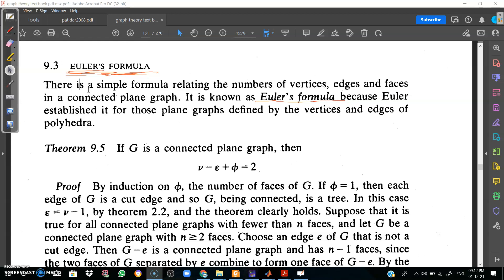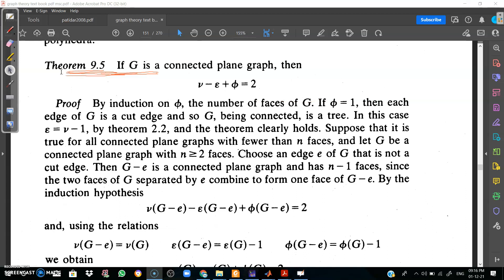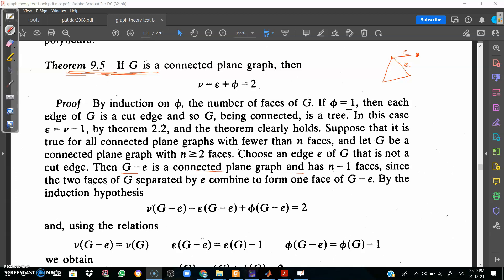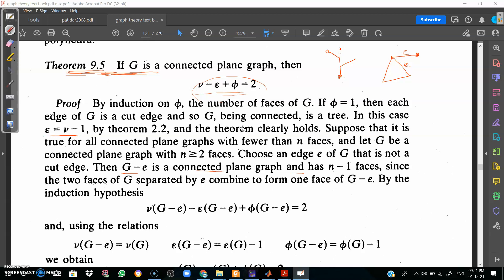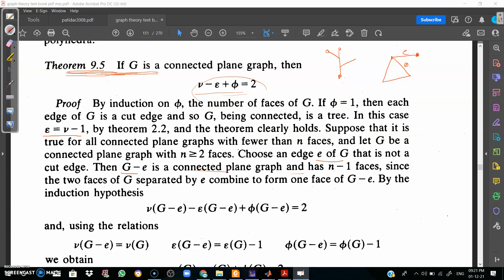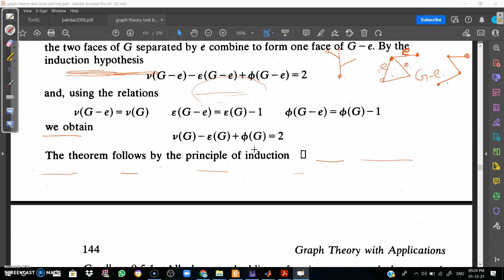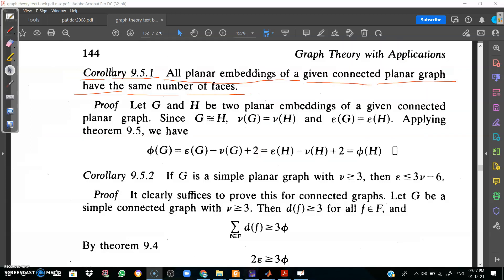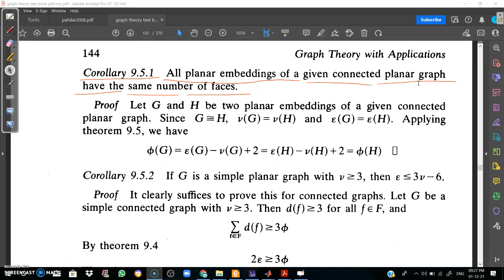Eulers formula for a connectedgraphSection 9.3.-Graph theory